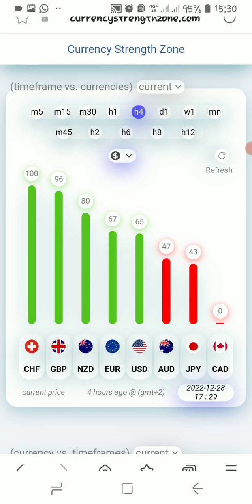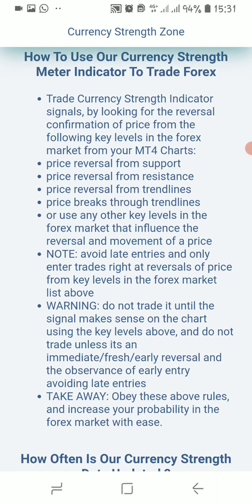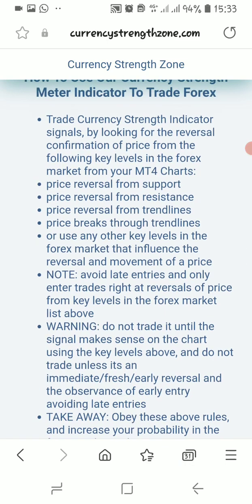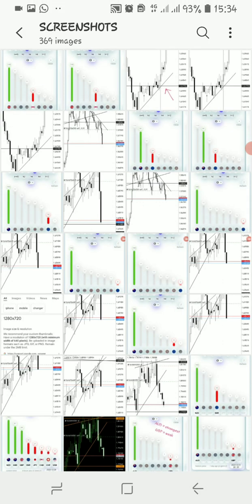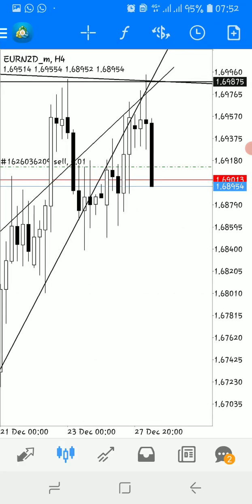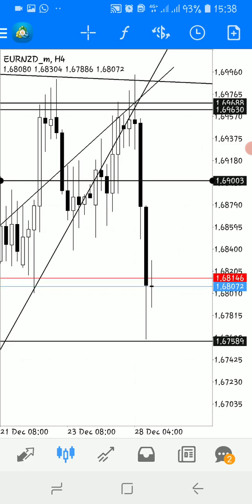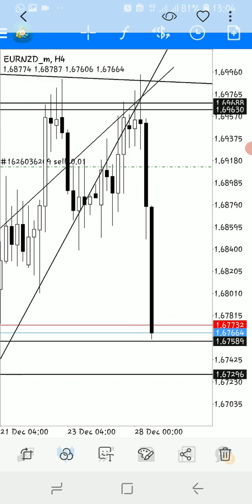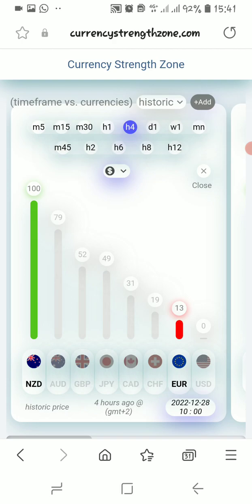how to use currency strength meter to trade the forex market profitably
In this video i show you how to use currency strength meter to trade the  forex market profitably by applying certain key principles before opening a trade position in the forex market.

Also, in this video i share a website link to the best free currency strength meter that delivers both live and historical currency strength data.

Enjoy the video and begin your journey towards profitable trading in the forex market.